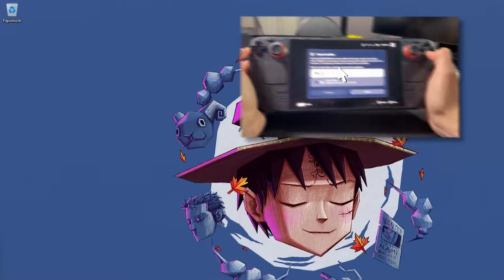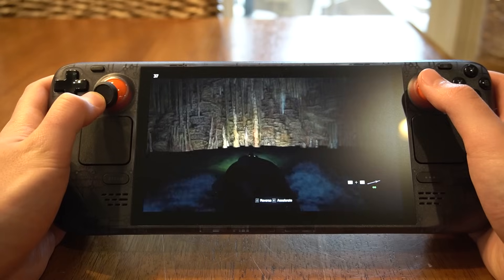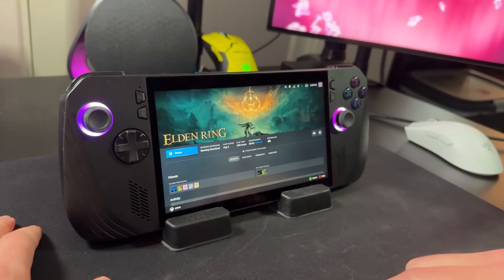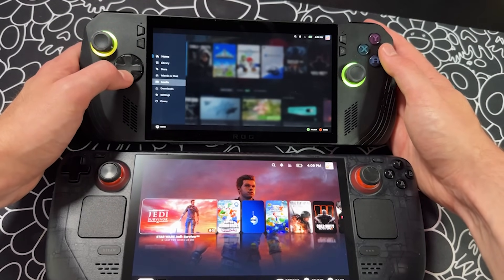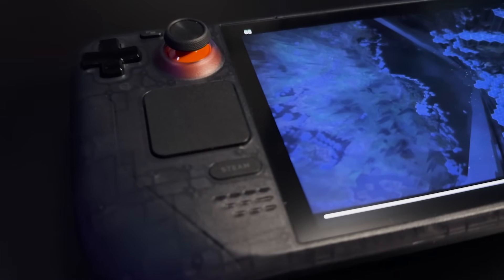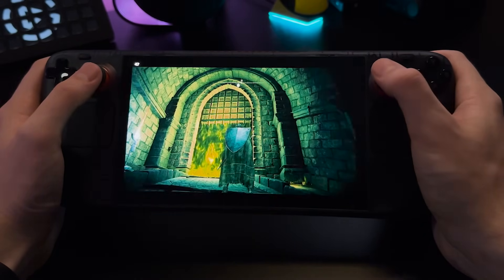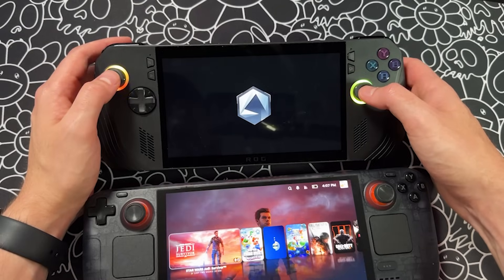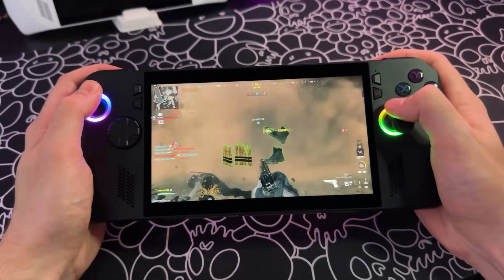Steam Deck OLED vs ROG Ally X Review: Did I Make The Right Choice?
Description:

In this ultimate showdown between the Asus ROG Ally X and the Steam Deck OLED, we dive deep into the key factors that gamers care about most: performance, ergonomics, battery life, and more! 🎮 Whether you're all about the AMD Ryzen Z1 Extreme power of the ROG Ally X or the stunning OLED screen on the Steam Deck, this detailed comparison has you covered. After one month with the Ally X, has it lived up to the hype? Or does the Steam Deck OLED remain unbeatable in 2024? Watch now to find out which one is right for you!

Time Stamps

0:00 Intro
0:15 Specs Overview
1:14 Ergonomics
2:41 Software
4:42 Display/Speakers
6:59 Gaming/Performance
9:12 Battery
9:55 Conclusion/Verdict
12:11 Like Comment Subscribe!